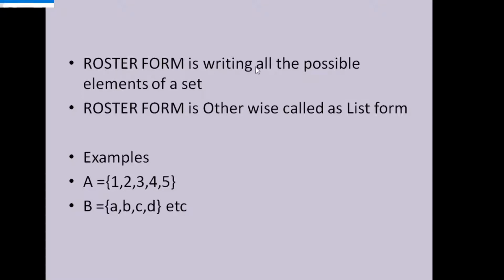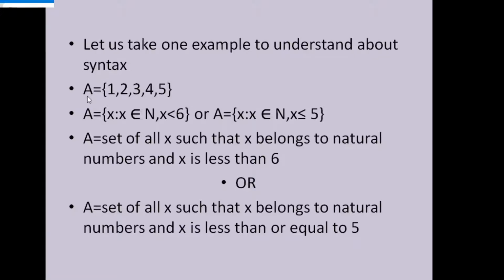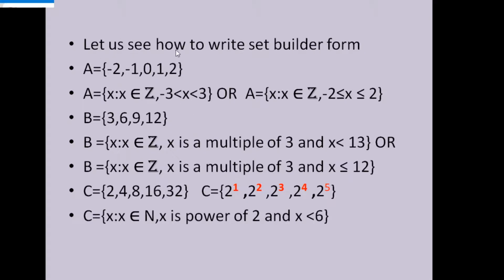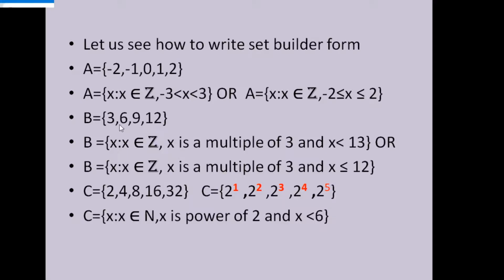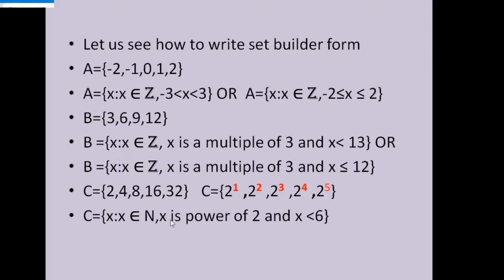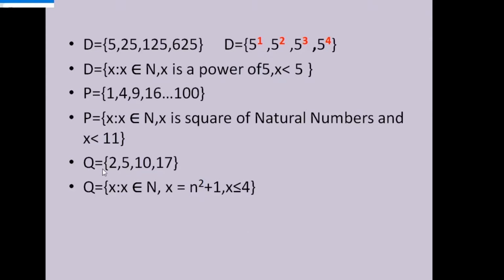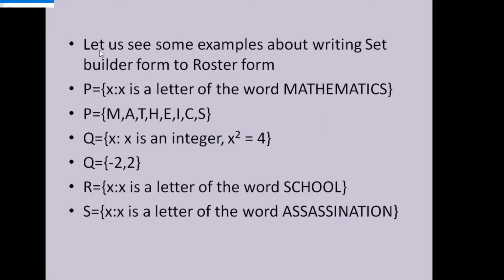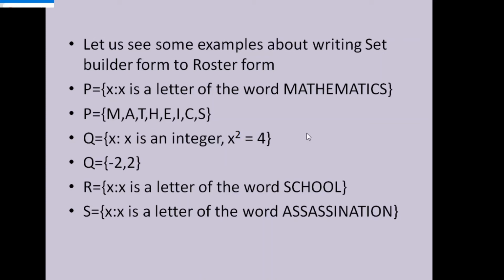SET BUILDER FORM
This video is a part of series of videos made on SETS a chapter from SCERT, ANDHRA PRADESH Maths Text Book of Class X
In order to help and enhance the students and clarify their doubts and making  videos on the asked topics.
Also useful to students who prepare for competitive exams in Basic Maths section
the other videos are